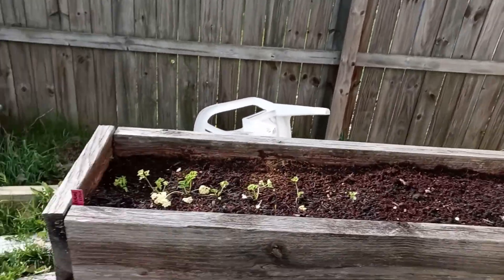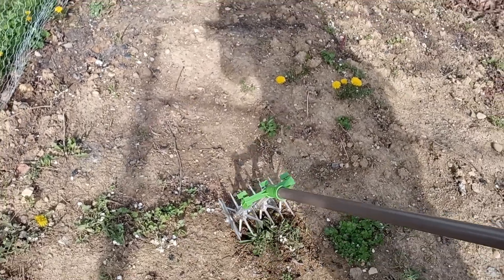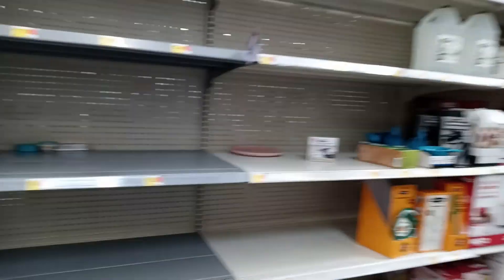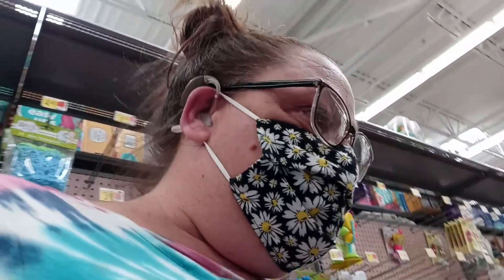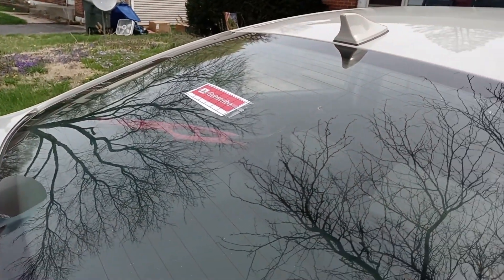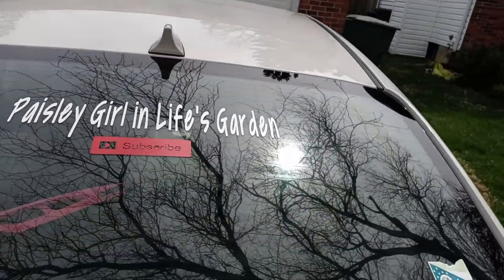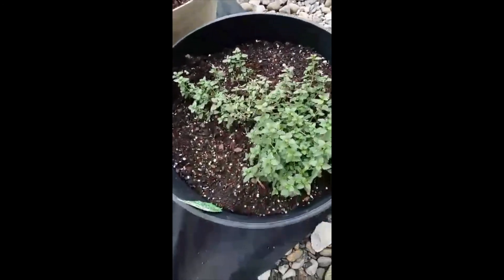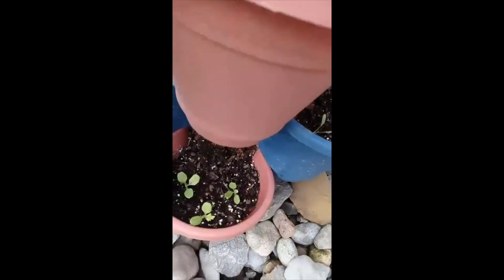A Day In Paisley Girl's Life Garden Vlog 04/11/2021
Here is my special guest, girlfriend, and son-in-law's sister's Facebook Page. Click on the link and show the love by supporting a locally owned business friends & family.

Let's plant seeds in the garden and in life together. Have a blessed day and see you soon!